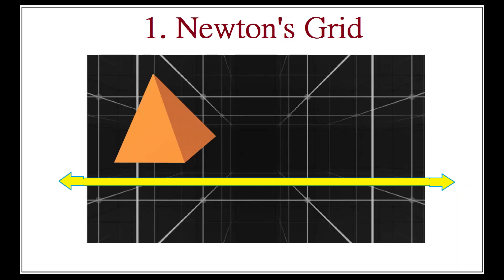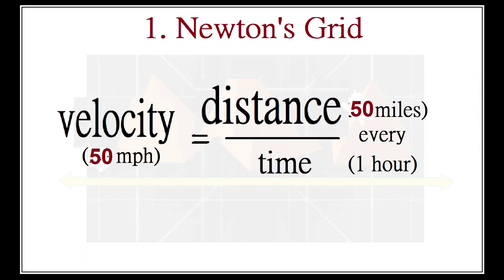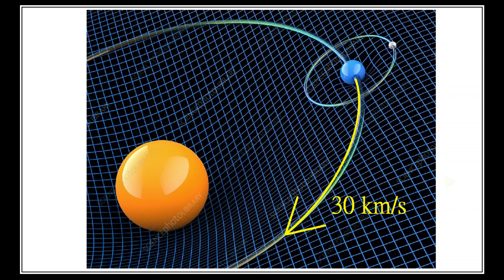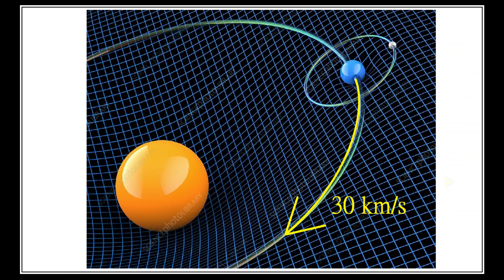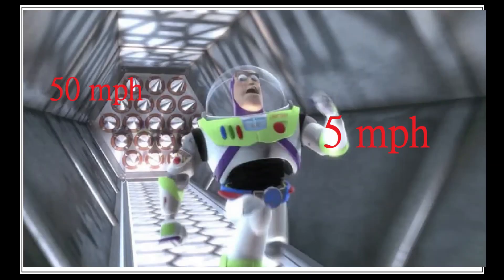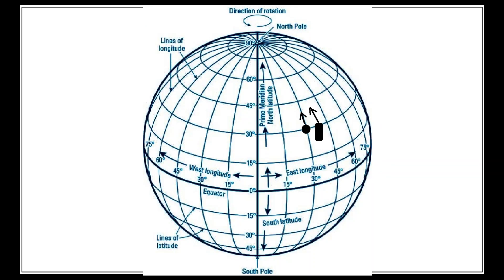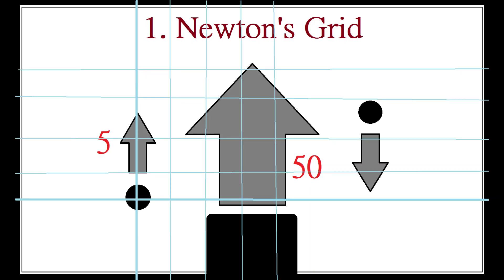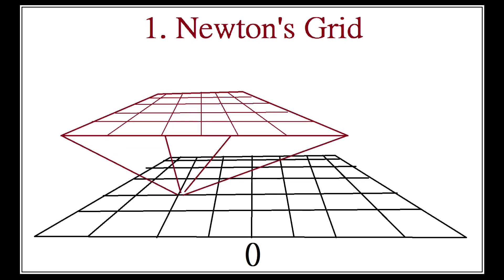Newton's Grid | The New Physics (1)